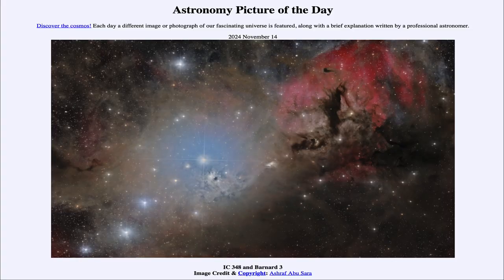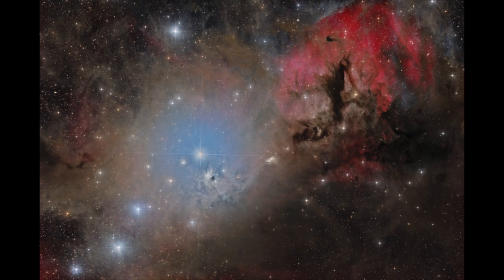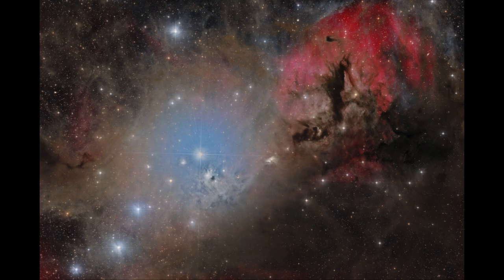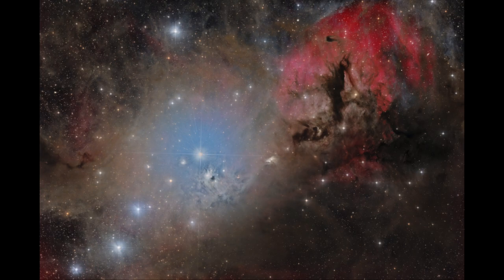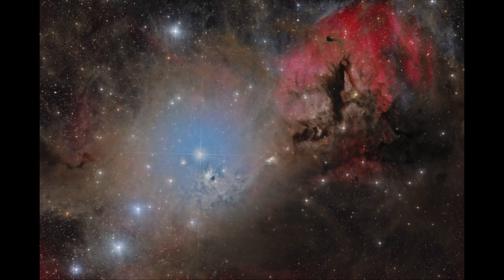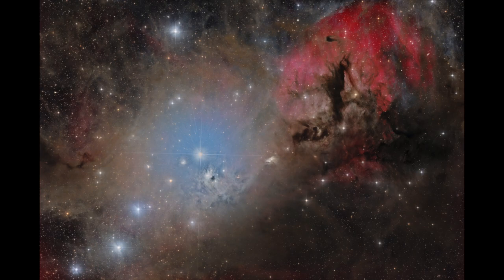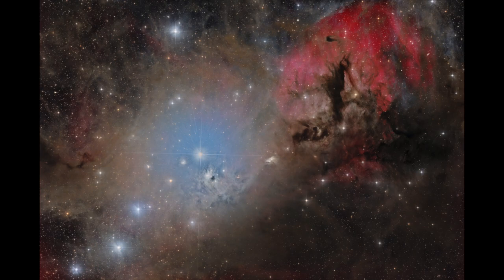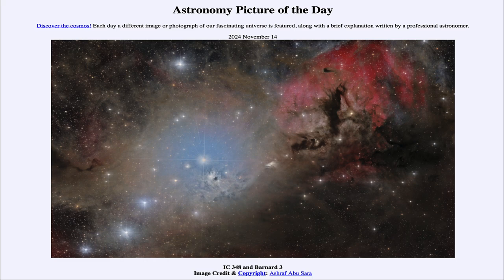2024 November 14 - IC 348 and Barnard 3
In today's image, we see the young star cluster, IC 248 as well as Barnard 3, a dark nebula surrounded by a red emission nebula. All of these are related to the young stars currently forming in the region.